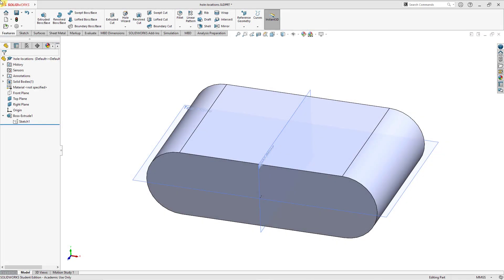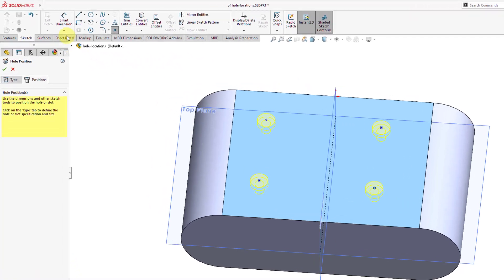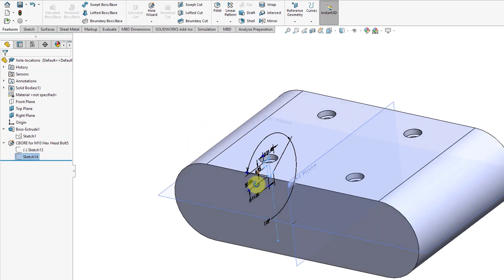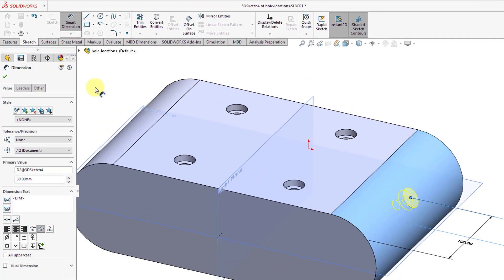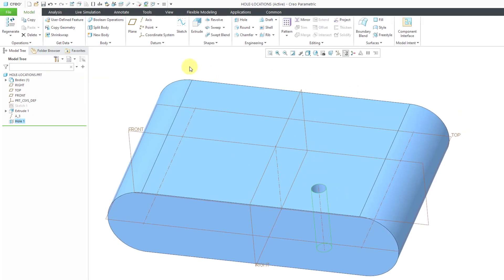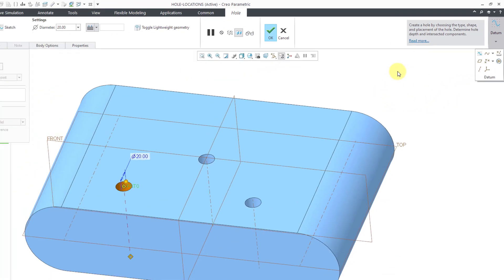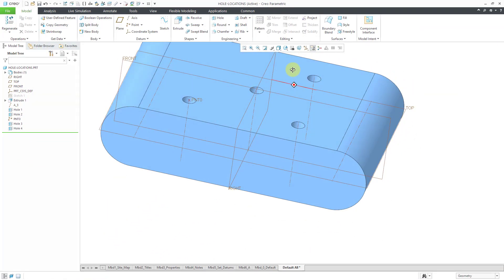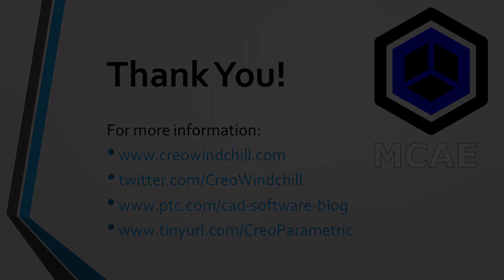SolidWorks - Creo Parametric Comparison - Hole Locations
This SolidWorks - Creo Parametric comparison video shows how the two CAD packages define the location of Hole features.

Thanks,
Dave